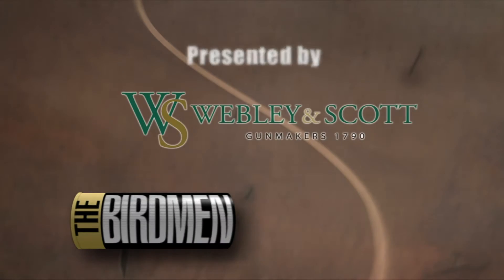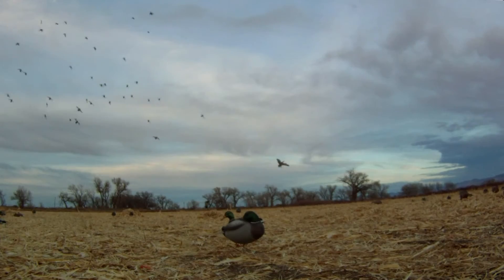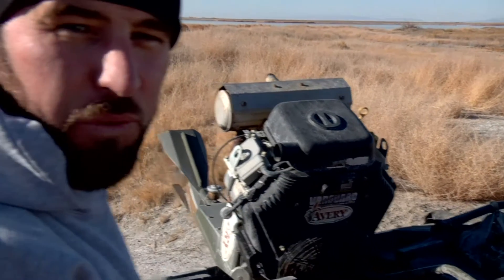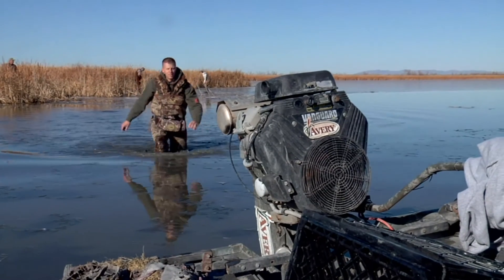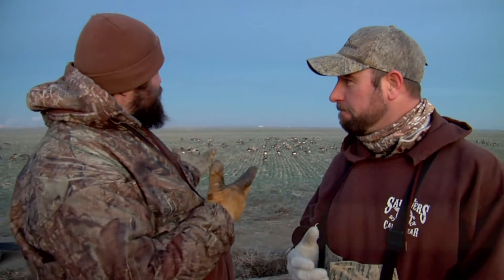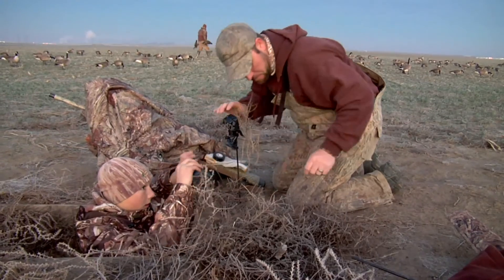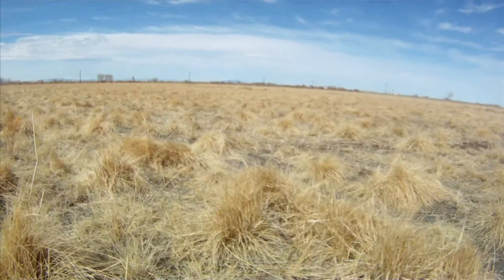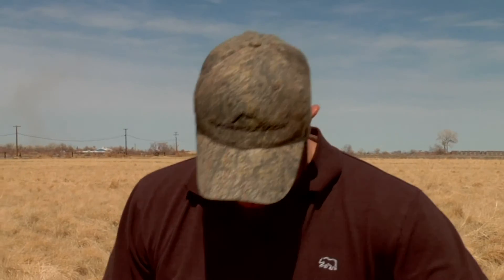Stillwater National Wildlife Refuge Hunt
"The Birdmen" visit the Stillwater National Wildlife Refuge for some goose hunting. After that, the crew tests out their dog's pointing and flushing skills in the field. There are plenty of birds and a lot more shooting!